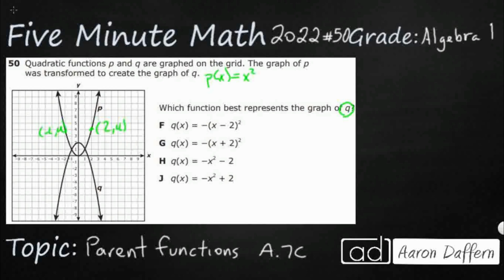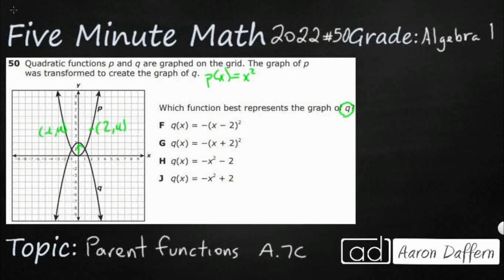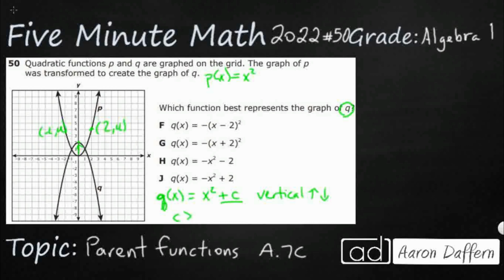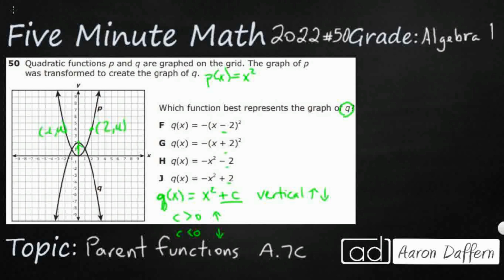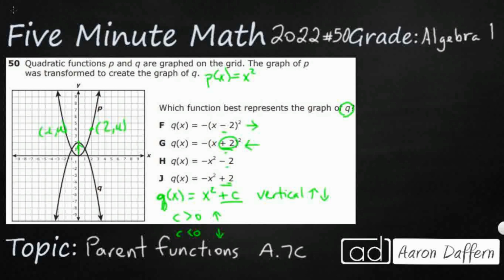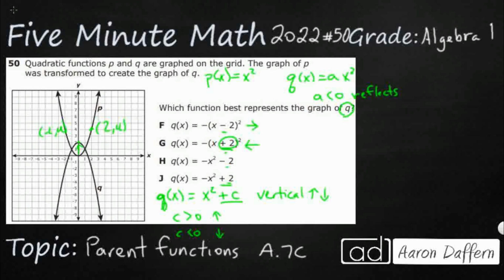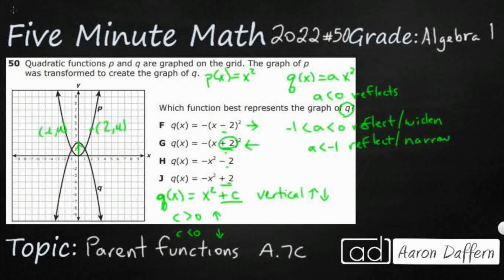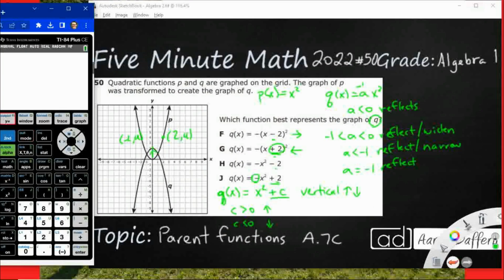Algebra 1 STAAR Practice Parent Functions (A.7C - #13)